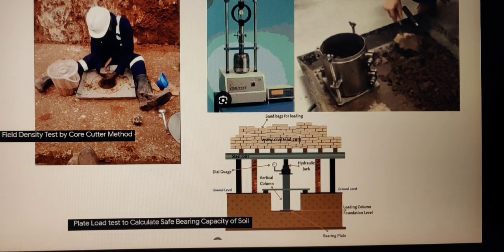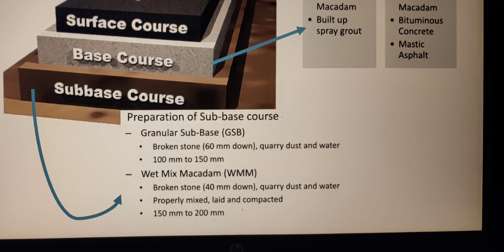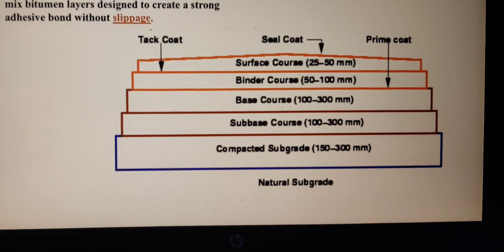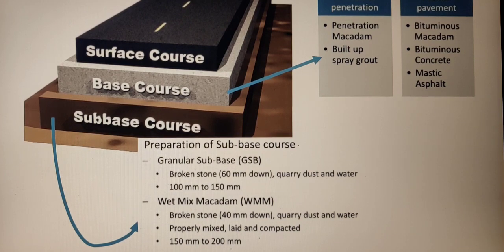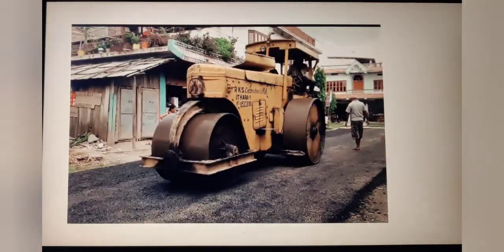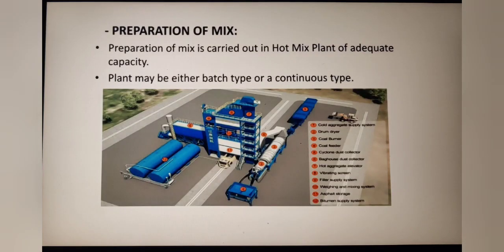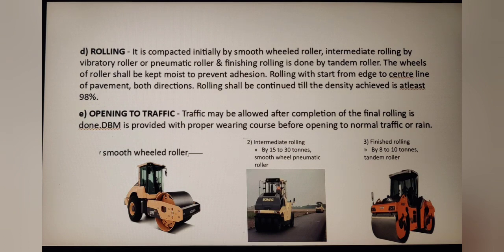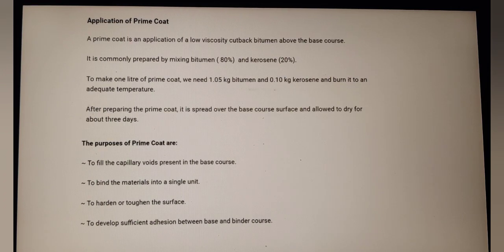CET 206 TE MODULE 2 PART 4